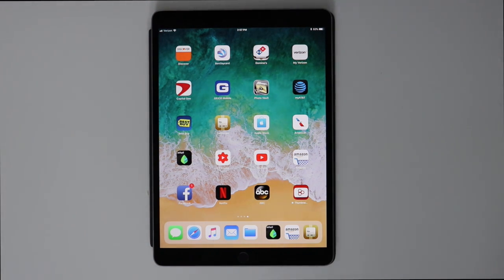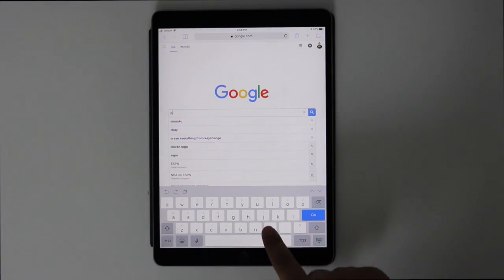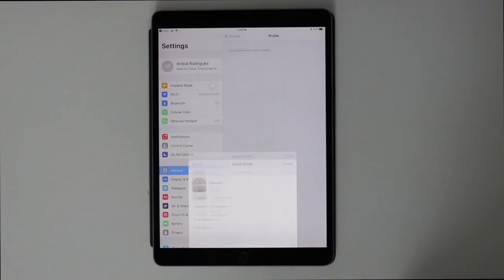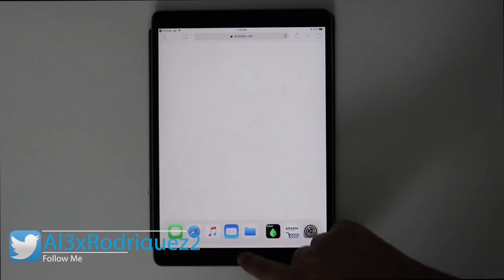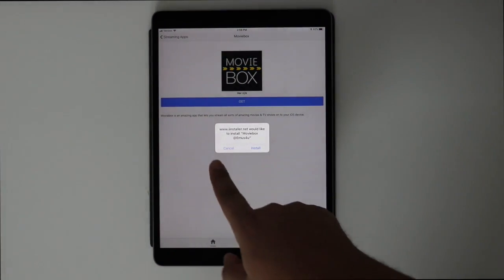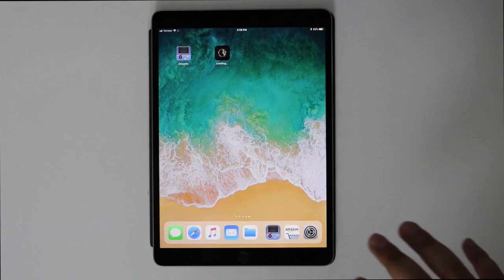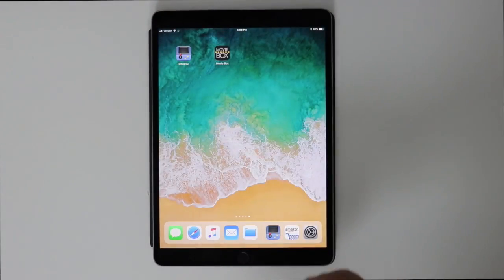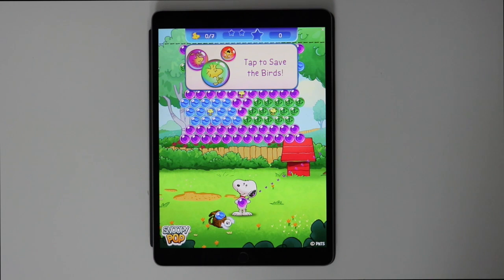Movie Box on iPad Pro ( No Jailbreak Require) Works on any iPad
Tutorial how to Install Movie Box on any iPad*** ONLY WORKS ON 11.2.2 AND BELLOW SO DONT UPDATED***

Follow me on this social network for updates.